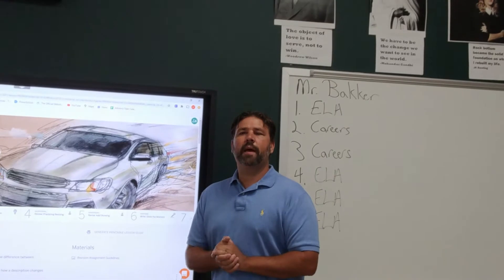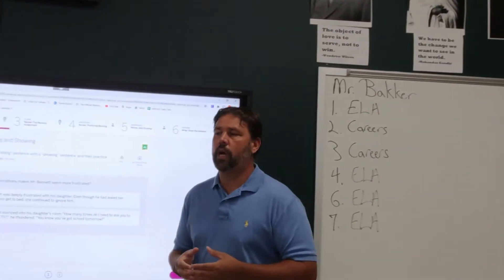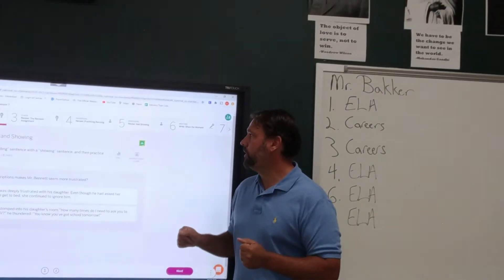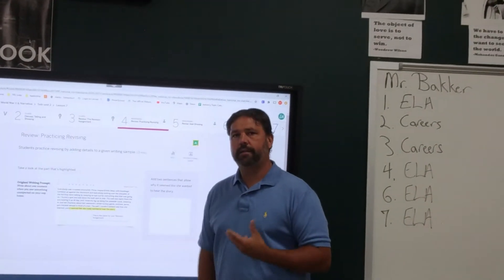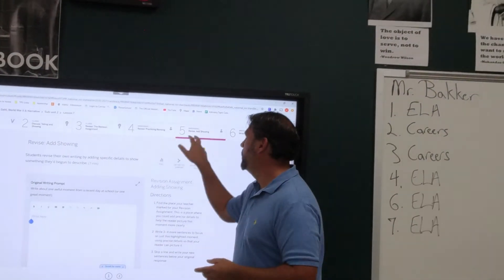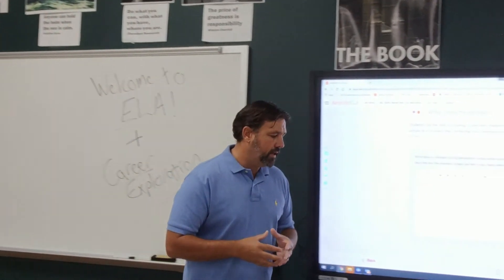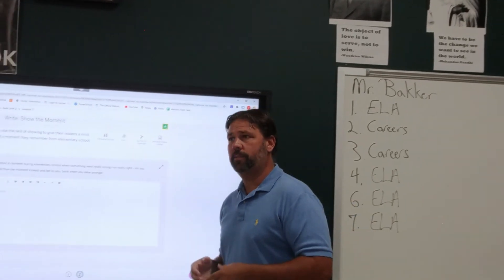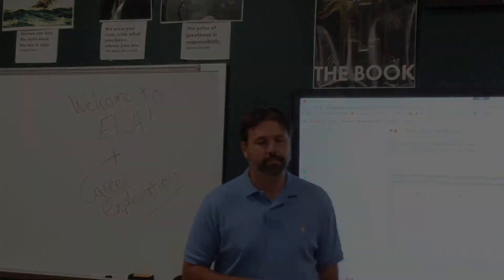Amplify 8A 2 7